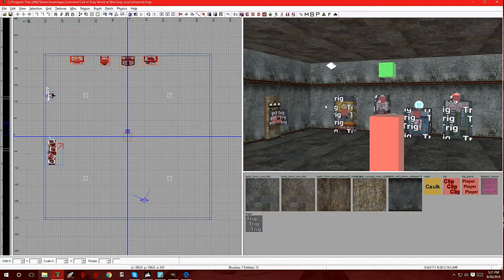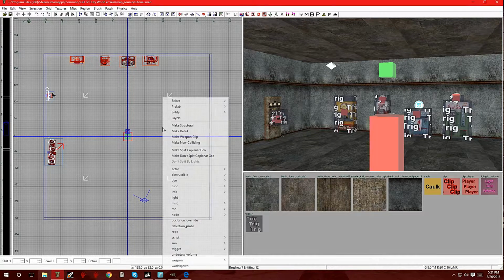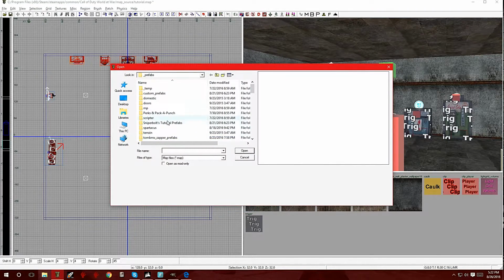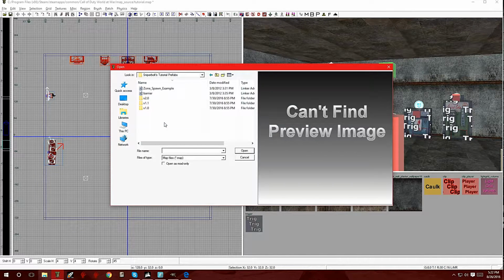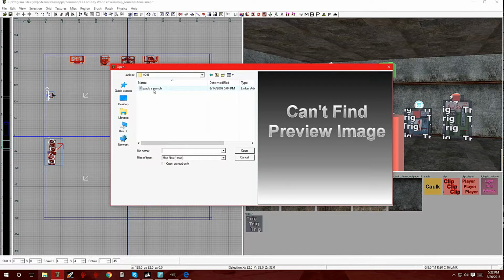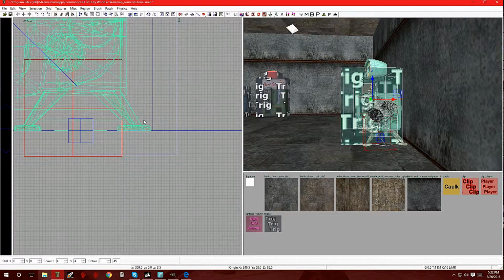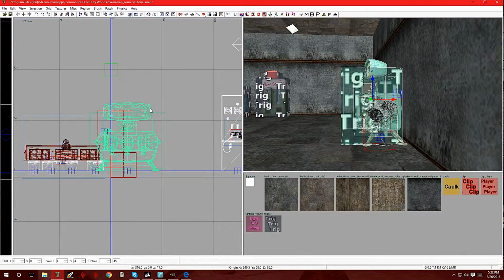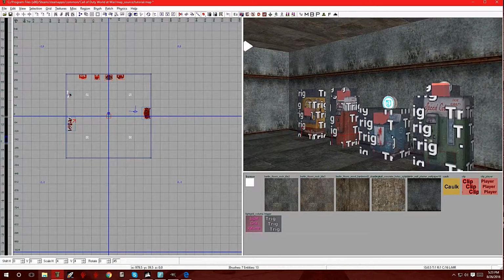How To Make A Custom Zombies Map : Adding Pack -A- Punch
how to make a Custom zombies map : adding a pack a punch machine in to your map. radiant tutorial with custom prefabs.